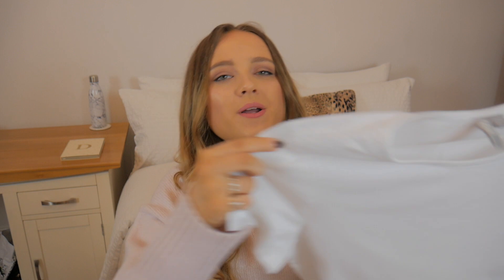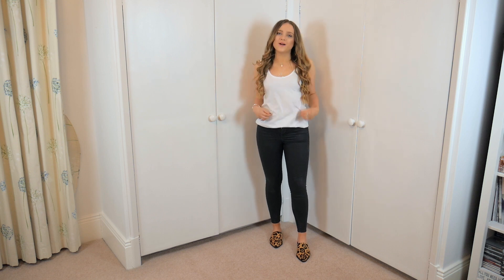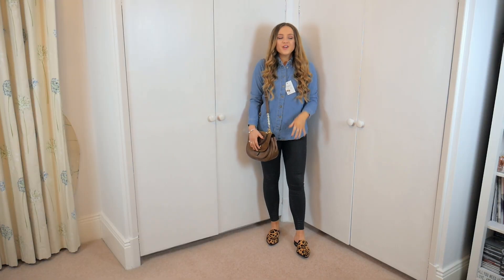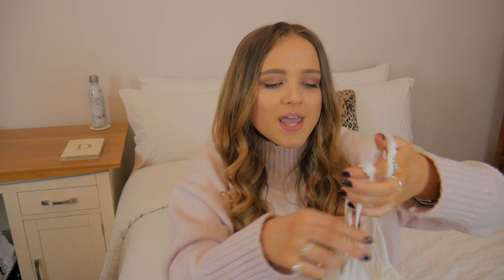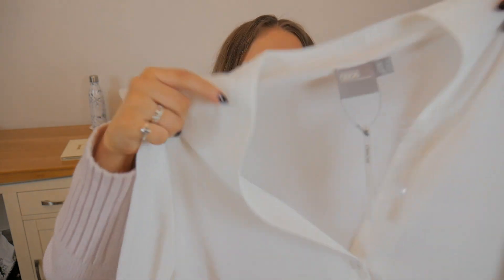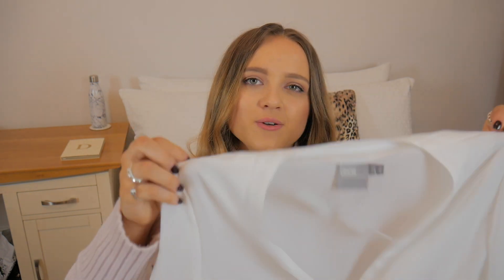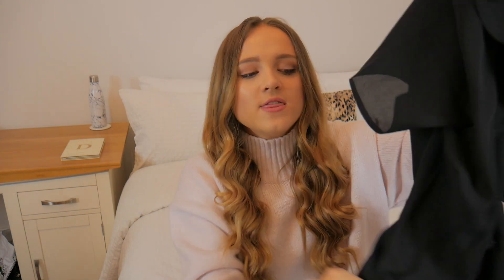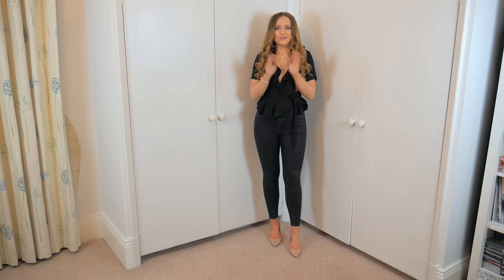ASOS HAUL AND TRY ON | TOPS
ASOS TRY ON HAUL - ASOS OWN BRAND TOPS 2018
♡ Links to all outfits below – with alternatives!

Hey guys!! So I am so excited to have finally started this brand new series on my channel! Each month I am going to be doing a haul on one department on Asos - featuring all products from their own brand. I think Asos own brand is brill, always has current season trends and of course all the essentials to! I hope you guys find this a helpful series and really enjoy it to :)

Outfit 1 2:32
White t-shirt
Black jeans
Black handbag

Outfit 2 3:47
White vest
Black jeans
Leopard mules

Outfit 3 5:40
Denim shirt
Black jeans
Leopard mules
Tan handbag (second hand)

Outfit 4 7:30
White a-line cami
Ripped jeans Primark (similar here) -
Leopard mules
Navy handbag (similar)

Outfit 5 9:03
White blouse
Black jeans
Fur gilet
Black boots
Studded bag (similar)

Outfit 6 11:16
Khaki cami
Black jeans
Heeled mules (similar)

Outfit 7 12:35
Black wrap blouse
Black jeans
Nude court shoes (similar)

Pink jumper H&M sale